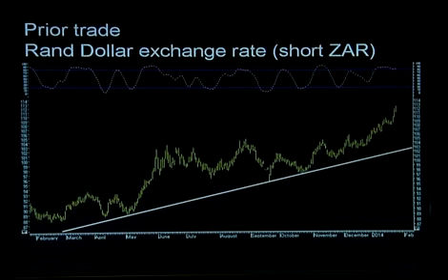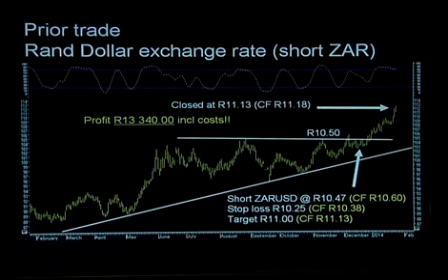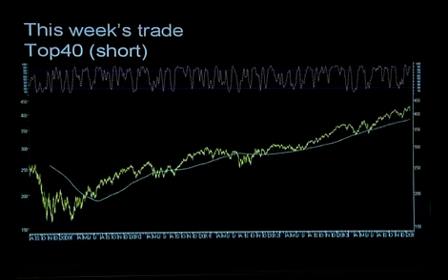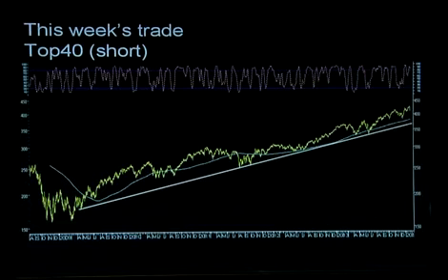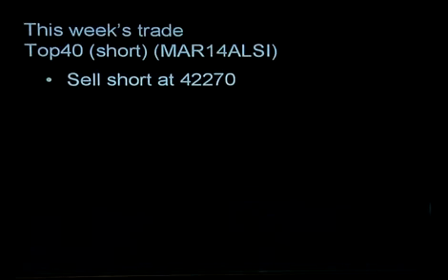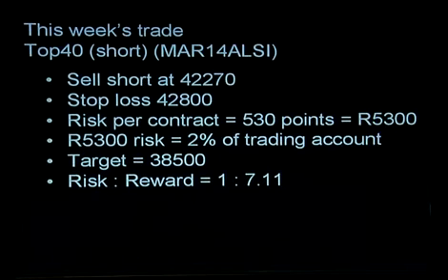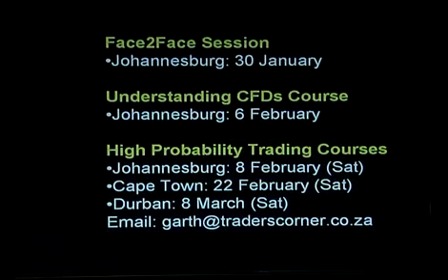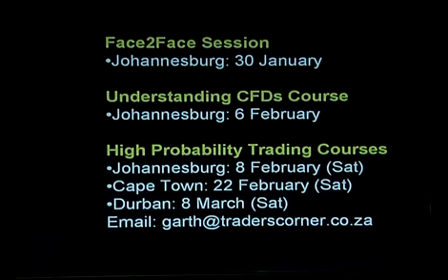Banking profits on ZARUSD short and entering short on Top40